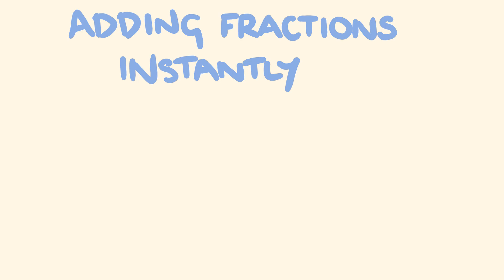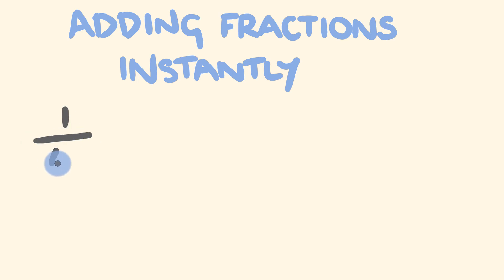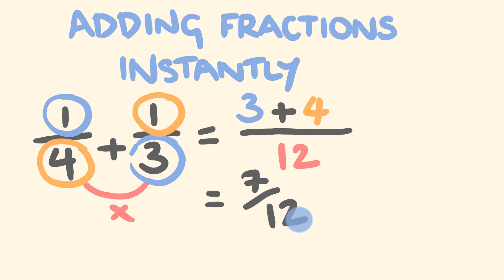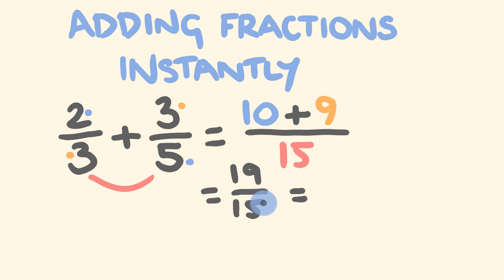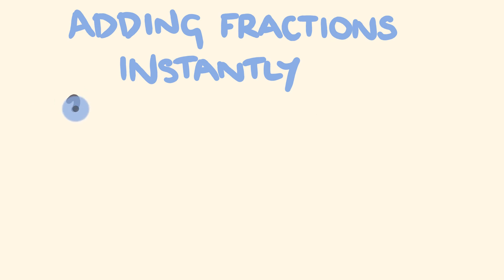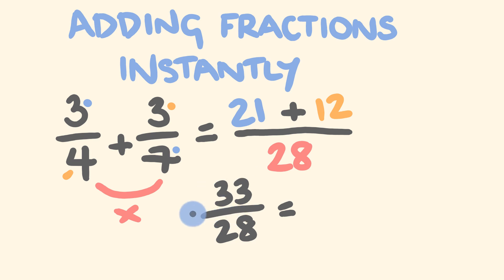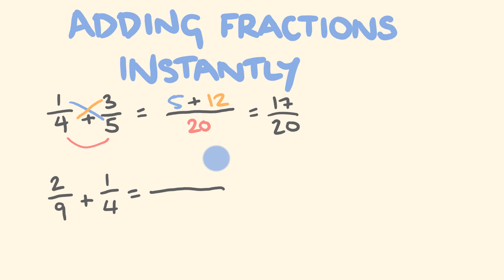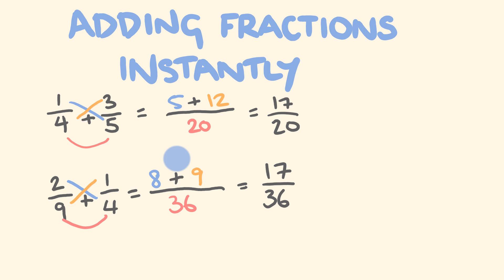Add ANY Fractions Instantly! Fast math trick!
Add any fraction instantly using this fast math trick!  No working out common denominators - just direct addition!  Become a math genius in no time!